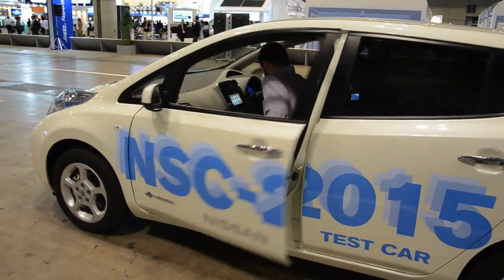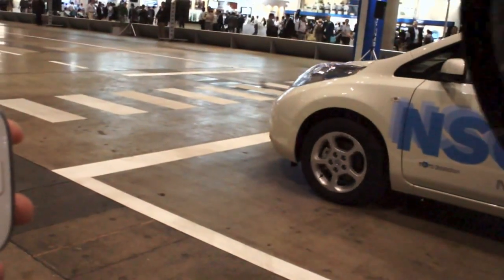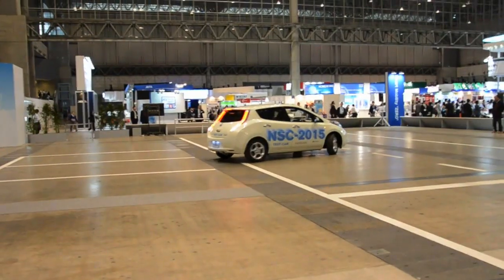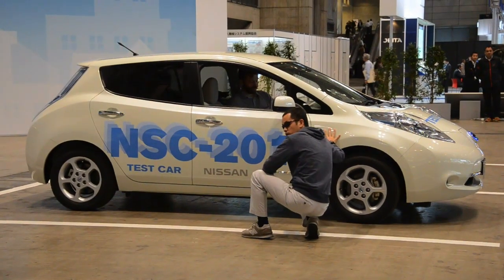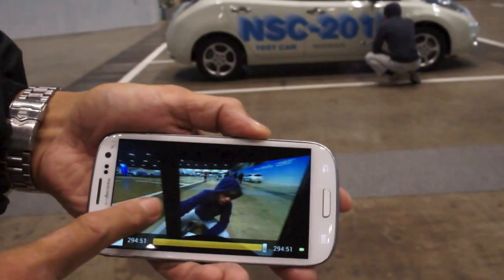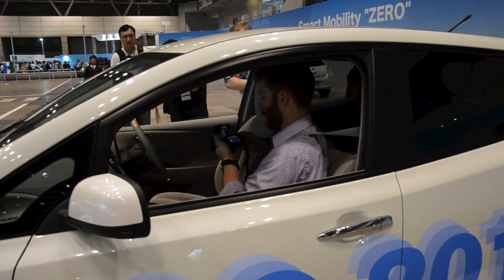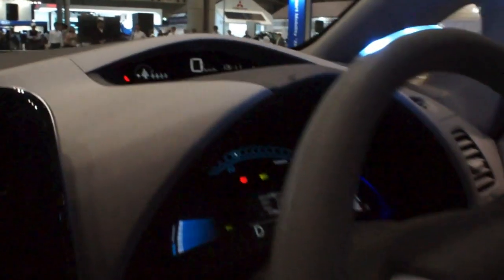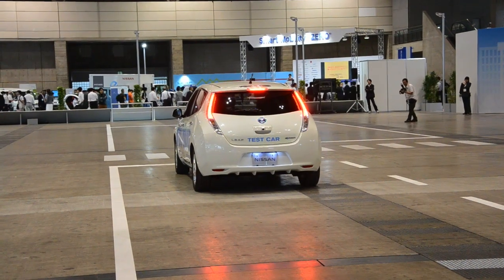Nissan NSC-2015 self-driving car with LTE and smartphone connectivity - CEATEC 2012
We take a ride in the Nissan NSC-2015 self-driving car and stop a budding thief.